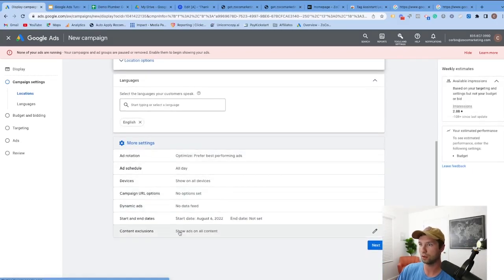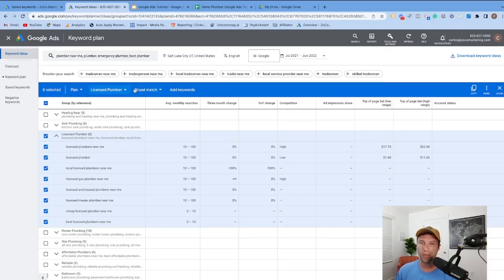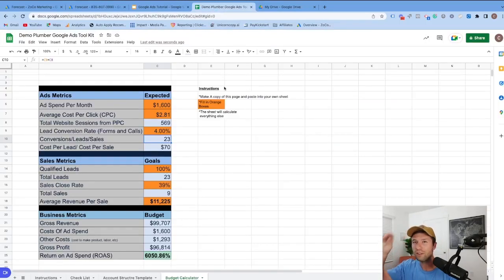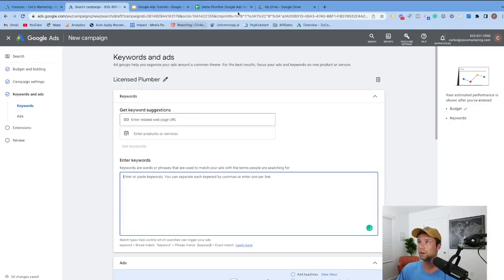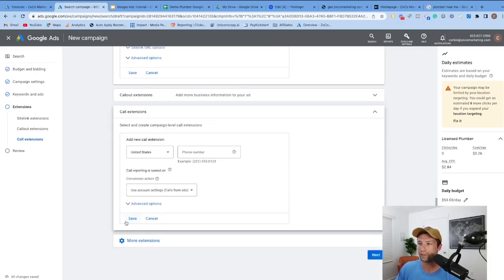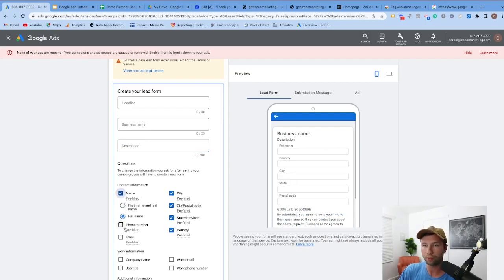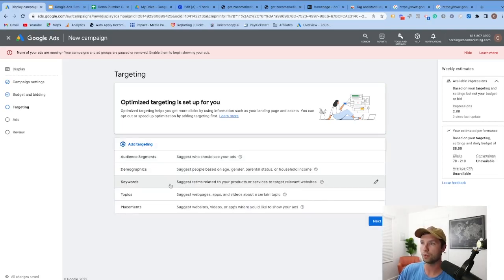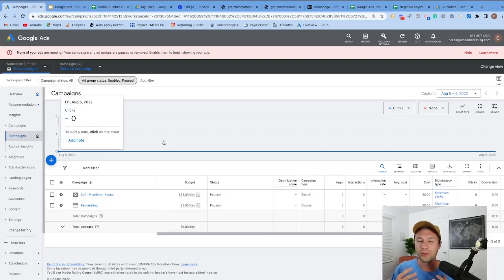The ONLY Google Ads Tutorial You Need 2024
In this Google Ads Course 2024, you will learn how to use the Google Ads platform to create and run effective online advertising campaigns for your business. You will also learn how to measure the performance of those campaigns and optimize them for improved results.

*Time Stamps*
0:00 Intro
1:16 Setting up your google Ad account
3:14 Google Ad account Structure
4:31 Keyword Research
15:23 Budget planning & forecasting
20:07 Campaign Set up & Settings
30:22 Landing Pages
33:05 Ad extensions
36:03 Conversion Tracking
42:14 Tips to get more leads & lower cost
49:31 Set up Remarketing
56:05 Optimizing campaigns